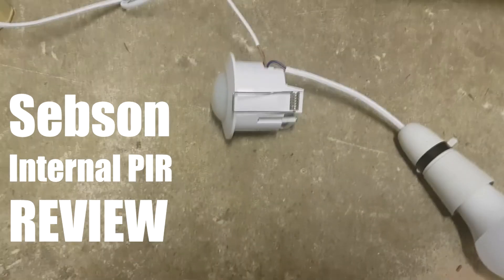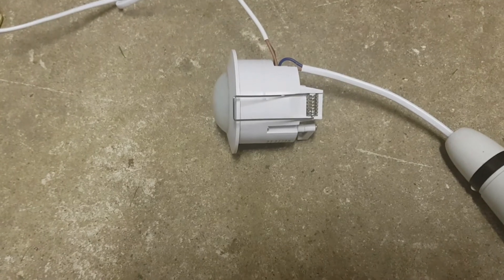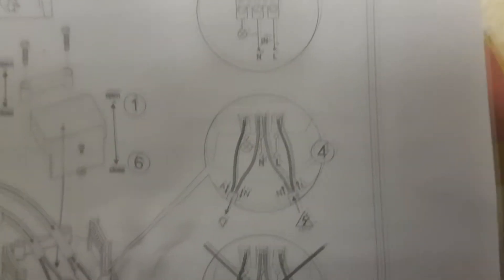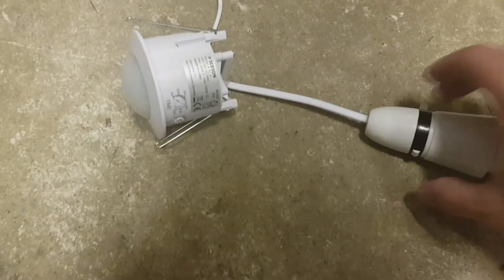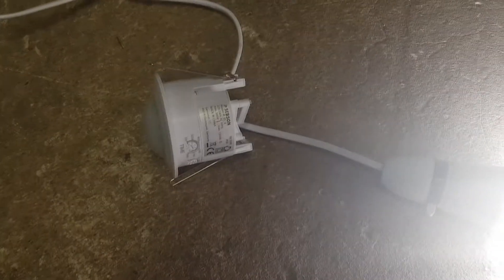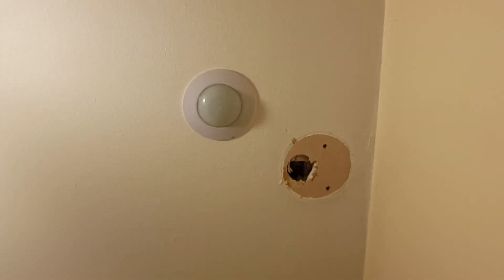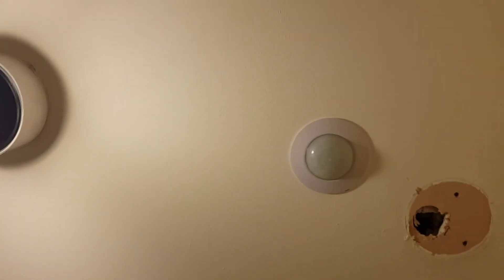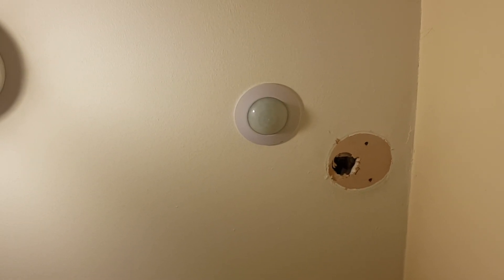Sebson Internal PIR [REVIEW]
IMPORTANT NOTE - This PIR device requires connection to your live electrical wiring in order to operate.  Please ensure that the installation is carried out by a qualified person.

You can buy this Sebson PIR sensor (Indoor use) from Amazon